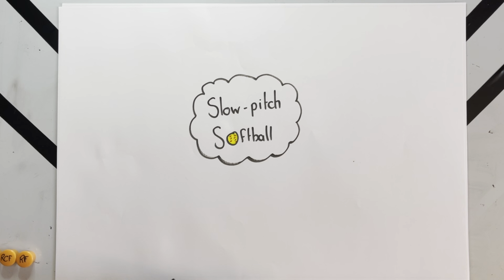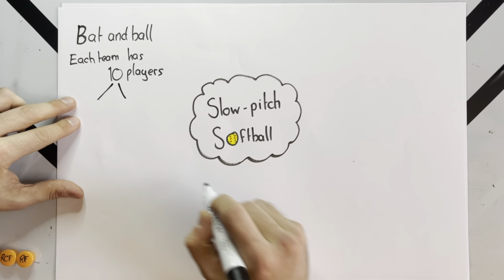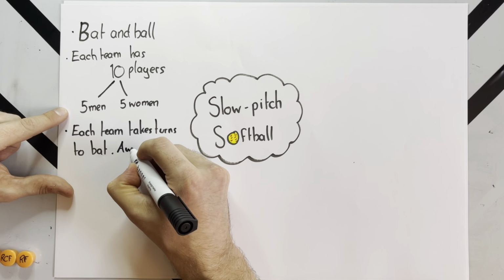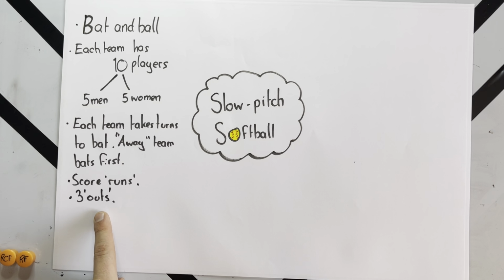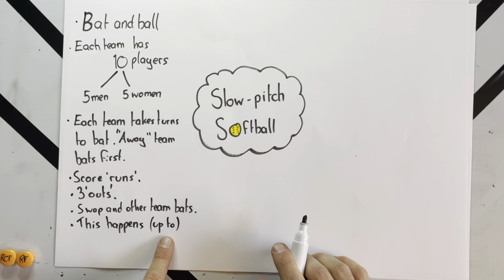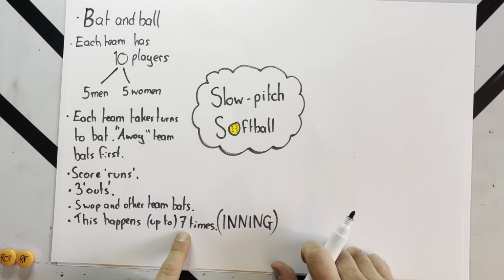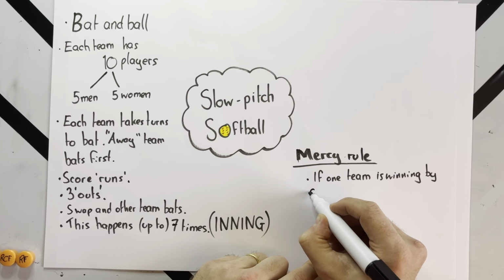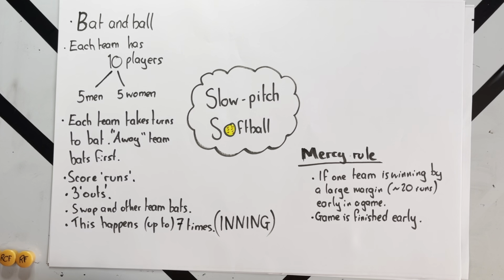An Introduction to Slow Pitch Softball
What is Slow Pitch Softball and how is it played?